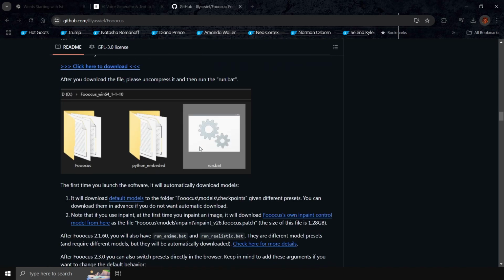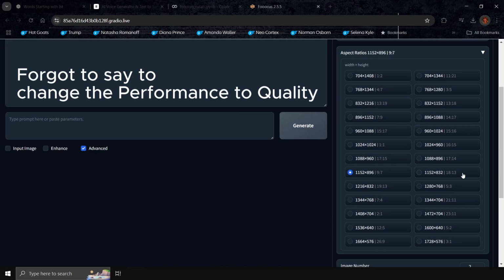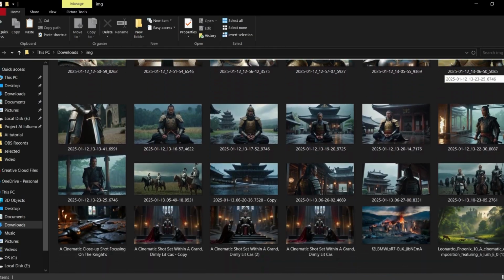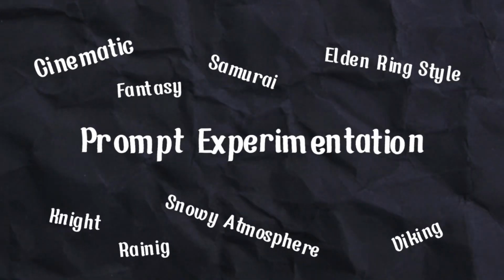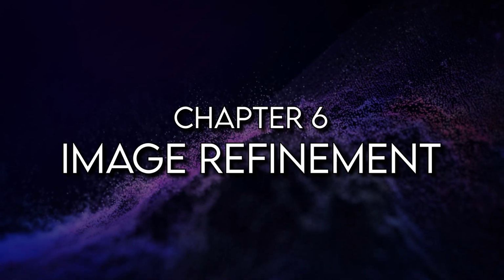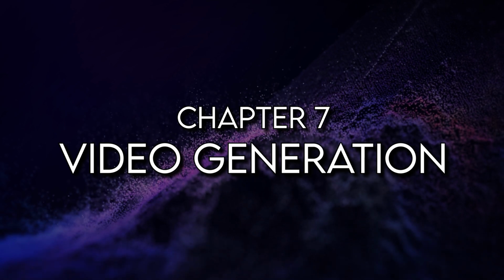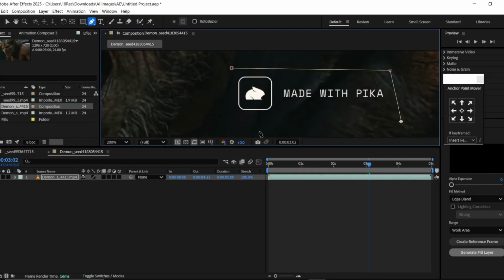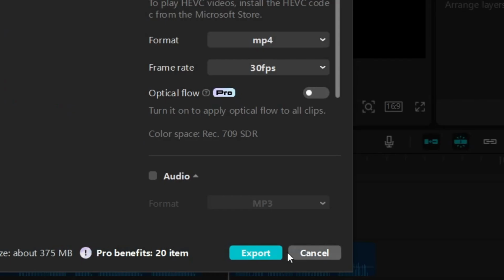I Made a Blockbuster-Level Movie Trailer Using FREE AI Tools!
In this video you are gonna learn how to make your own AI movie trailer. Everything I used in this video is down below.

Timestamps

00:00 - 00:34 - Intro
00:35 - 01:37 - Concept and Idea
01:38 - 02:00 - Voiceover Generation
02:01 - 03:40 - Image Generation
03:41 - 04:00 - Music
04:01 - 04:39 - Rough Assembly
04:40 - 04:57 - Imagine Refinement
04:58 - 06:37 - Video Generation
06:38 - 07:27 - Sound Design
07:28 - 07:42 - Color Grading
07:43 - 08:37 - Final Touches
08:38 - 08:54 - Conclusion
08:55 - 09:11 - Outro

Freesound Assets I used